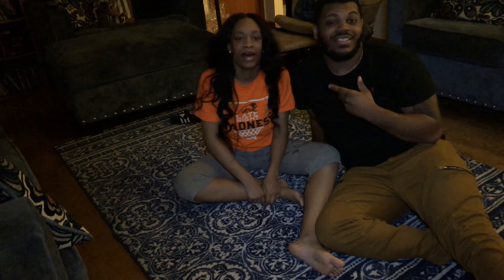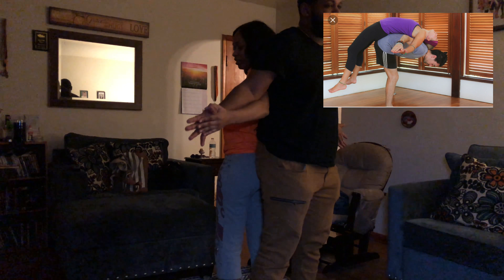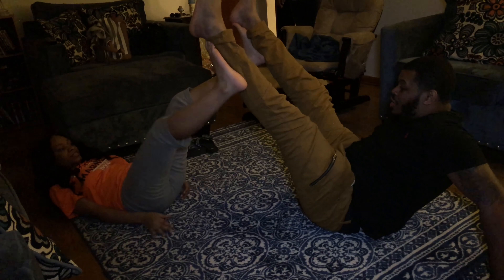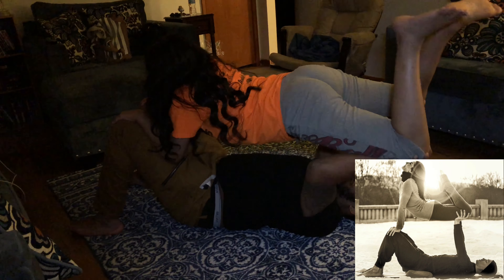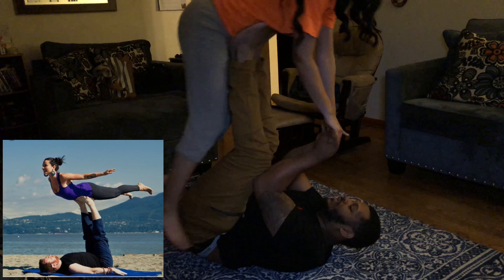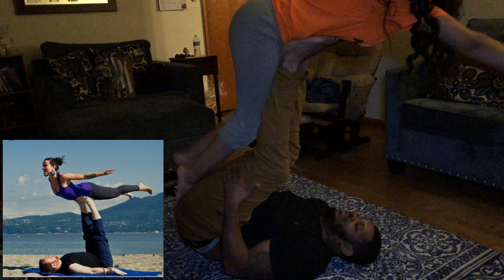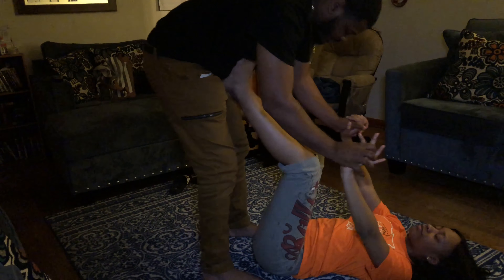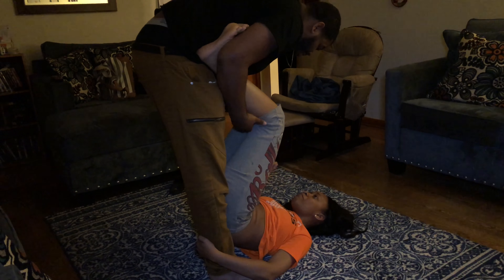Couples YOGA Challenge (We SUCK!) | Velcro Show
Hello Family!
I hope you guys really enjoyed!

Kevin's IG: @_kevoblock

Kellie's IG: kaybrannabee AND @kelliebri.styles

Kevins' SC: @kevo_block

Kellie's SC: kaybriannabr